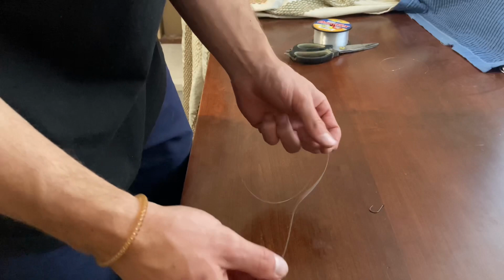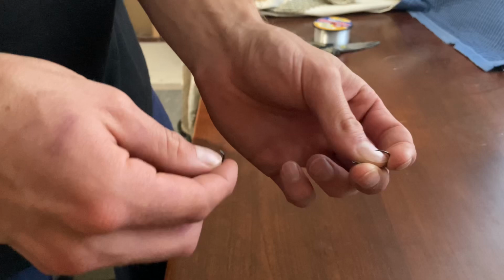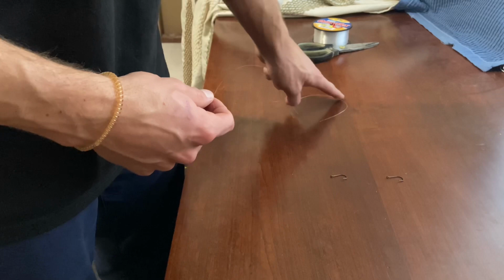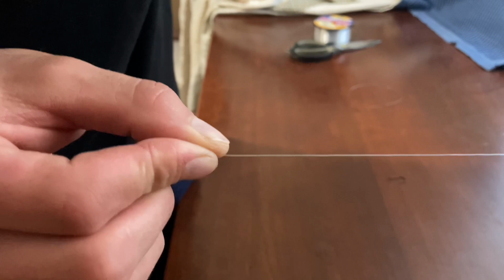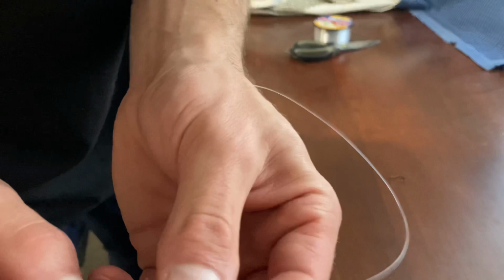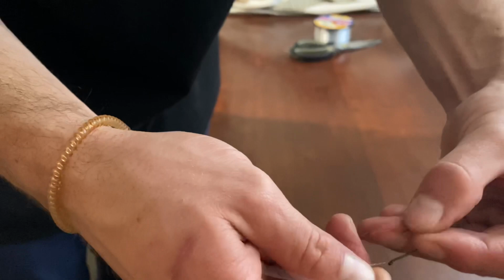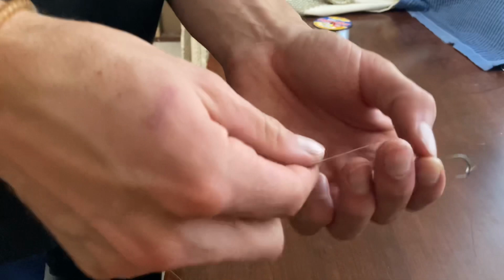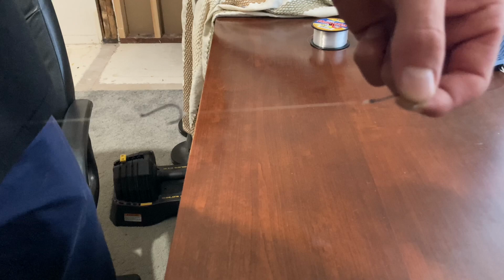How to Tie a Stinger Hook (or a Trailer Hook) Rig - Halibut Rigs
In this tutorial, we cover how to tie a a trailer hook. Tying a stinger hook means the same thing as a trailer hook.

This style of setup is commonly used to target halibut and other fish from the surf, the bay, and more. It’s design helps you to hook fish that would not otherwise have been hooked if they bit the back end of your bait.